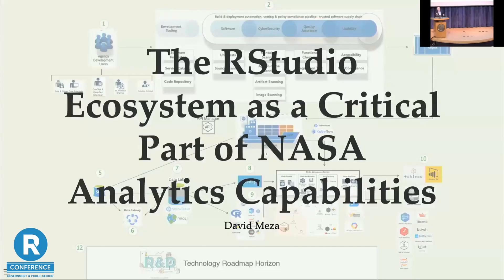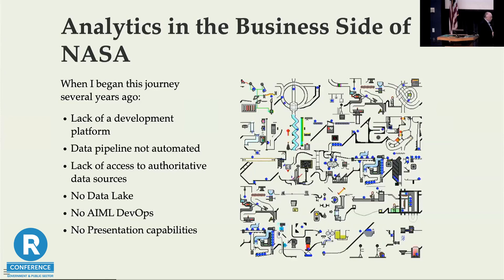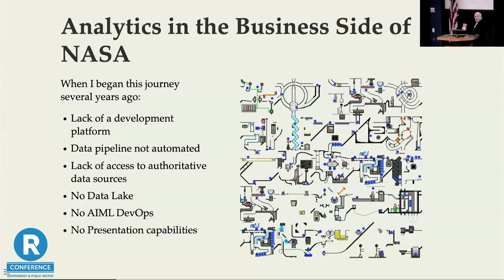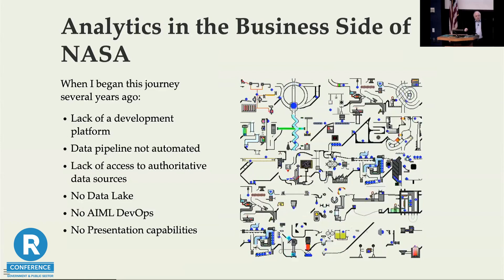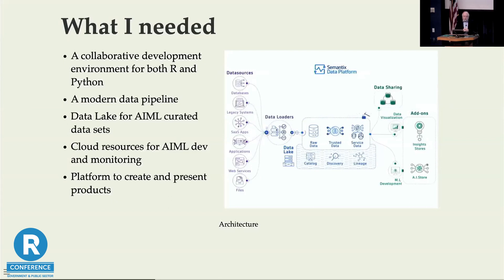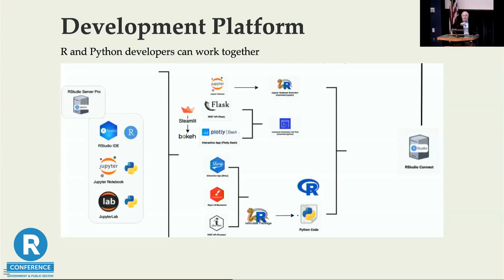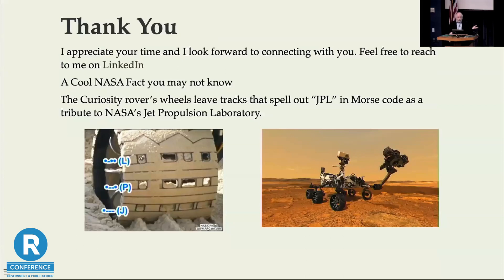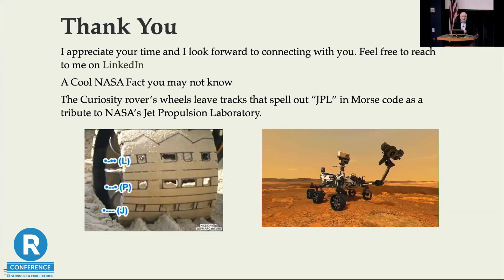David Meza - The RStudio Ecosystem as a Critical Part of NASA Analytics Capabilities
The RStudio Ecosystem as a Critical Part of NASA Analytics Capabilities by David Meza

Abstract: This session will describe how NASA People Analytics incorporates the RStudio/Posit ecosystem into our analytic workflow. We will explore data ingestion, API creation with plumber, MLOPS with Vetiver,  apps on Connect and Tableau extensions created with R.

Bio: David Meza currently serves as the AIML R&D Lead, People Analytics and Sr. Data Scientist for the NASA’s Office of Human Capital in D.C. He previously served as Chief Knowledge Architect at NASA Johnson Space Center (JSC). During his tenure at NASA, he has worked in all aspects of the Information Technology field developing and deploying several IT systems in use at JSC. His desire to improve IT processes and systems lead him to earn a Master’s certificates in Project Management and Six Sigma in addition to becoming a NASA certified Lean Six Sigma Master Black Belt. Mr. Meza is conducting research in People Analytics, Automatic Classification algorithms, entity tagging, topic modeling, data driven visualization and text to graph pipelines.

Presented at the 2022 Government & Public Sector R Conference (December 1, 2022)